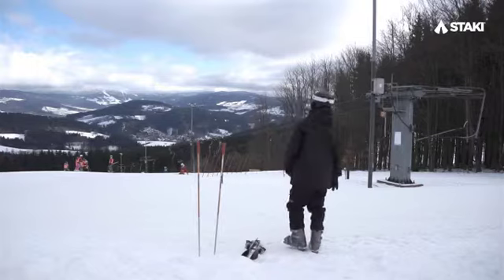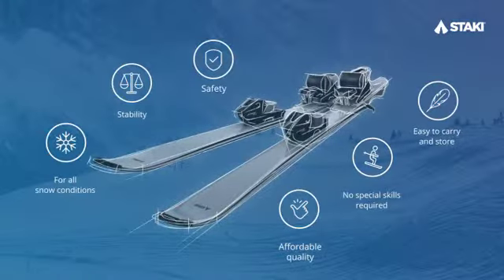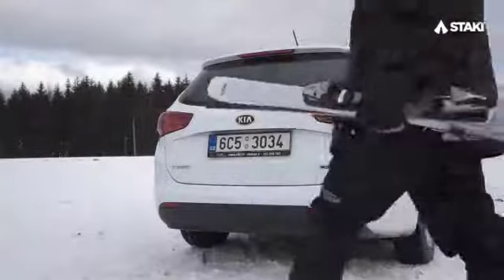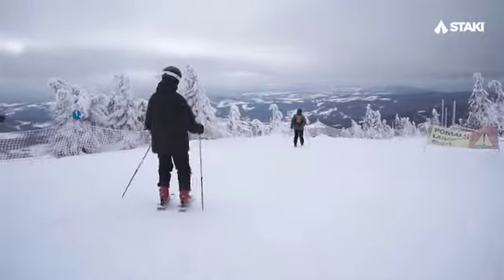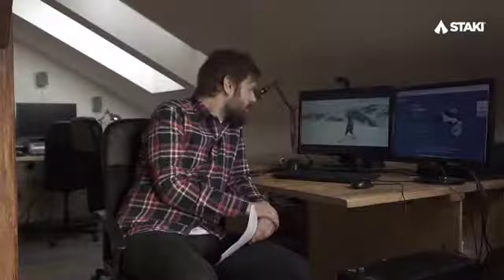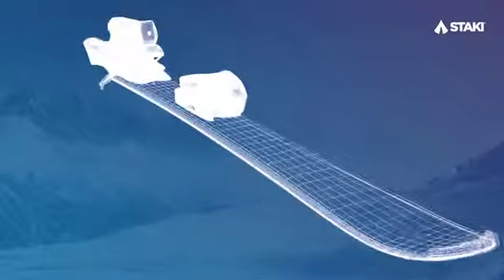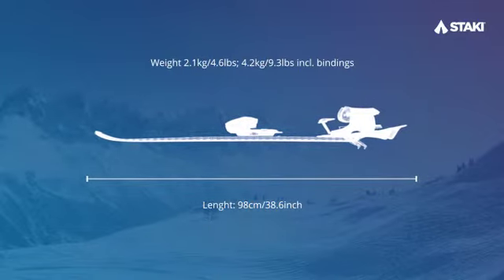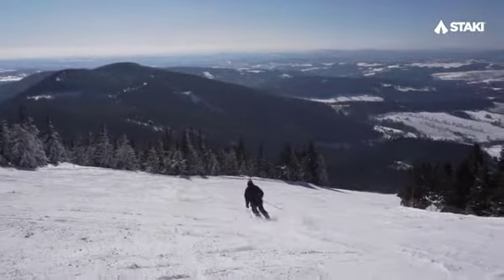Staki video for kickstarter